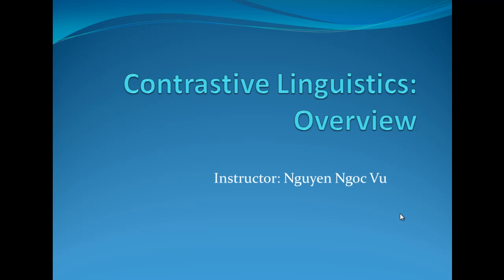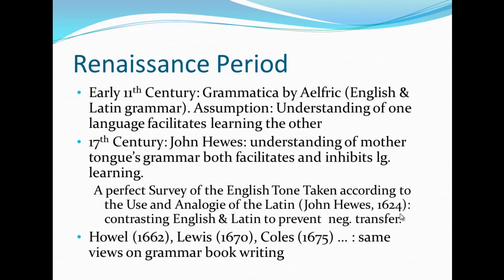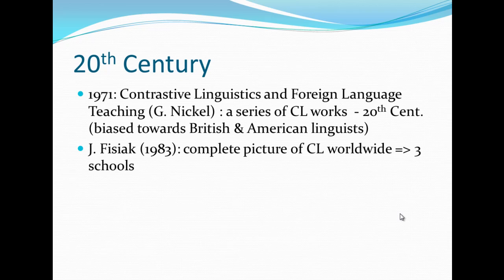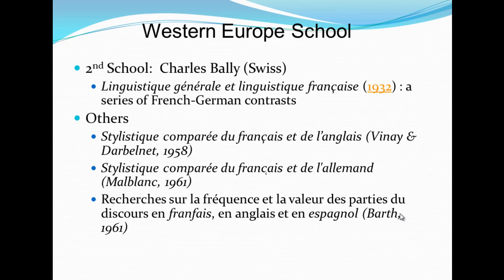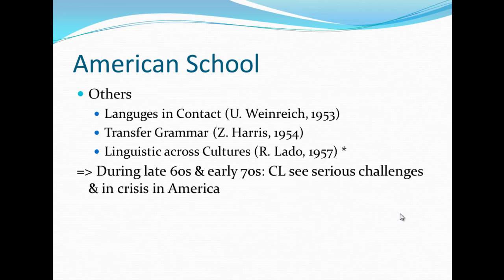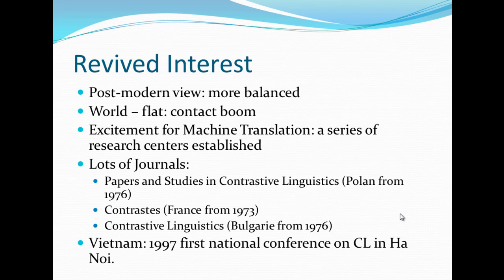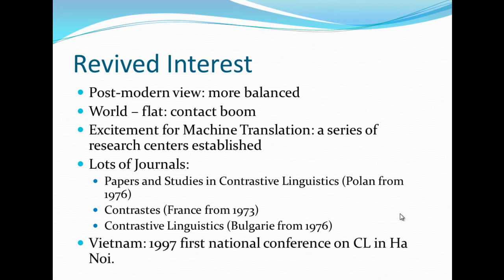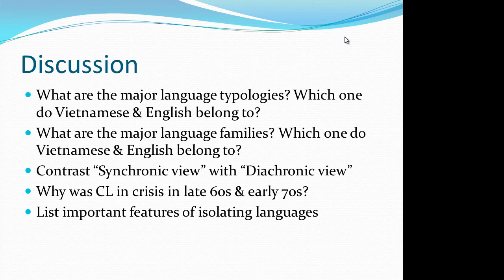History of Contrastive Linguistics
Lecture recorded on 24th Sept 2012.